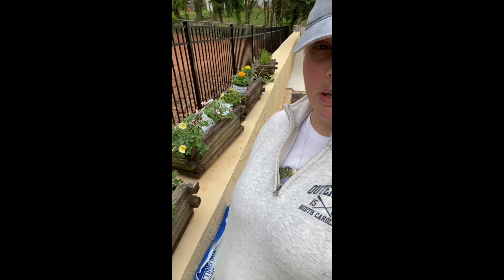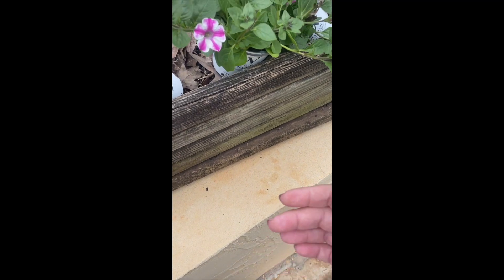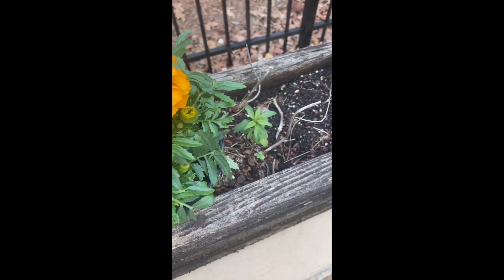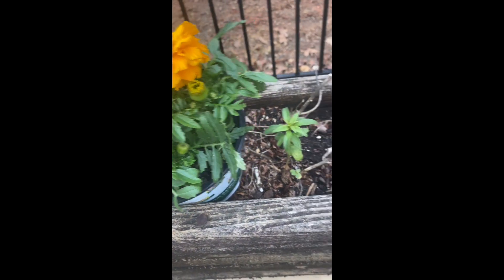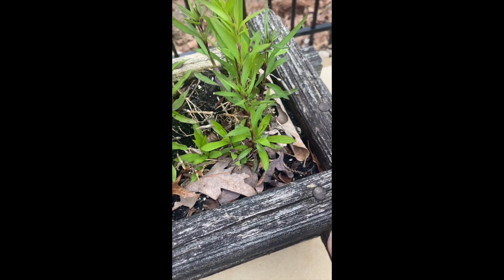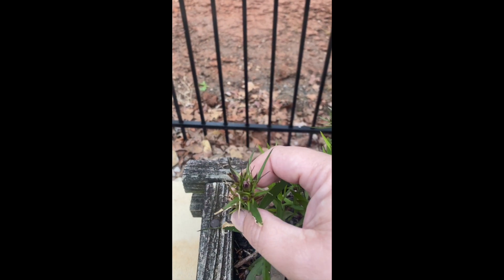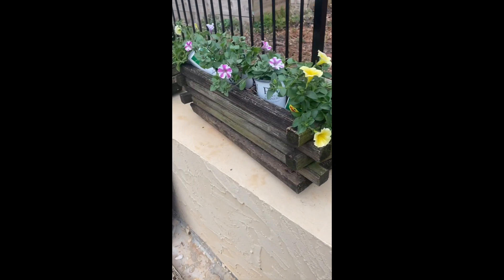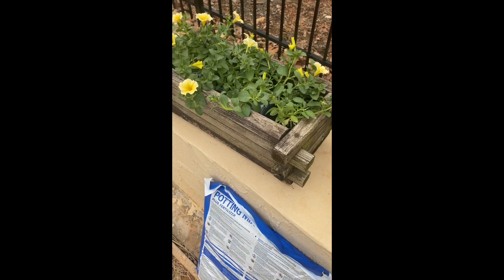Quick! Before it Rains! Planting Petunias with Kate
Welcome back!  We're so happy to see you.  Thank you for joining us on our gardening journey.

I headed out to the garden today to pot up my petunias.  These planter boxes are very special to me.  They were made by my granddad.  He loved to garden and had a beautiful 5 acre vegetable garden in Virginia.  He made his own catsup and canned his own vegetables.  He also kept bees and had an orchard!  -K